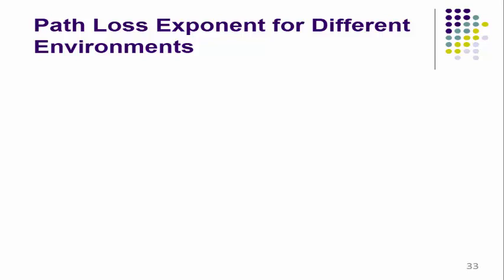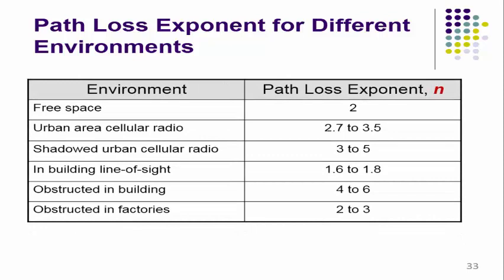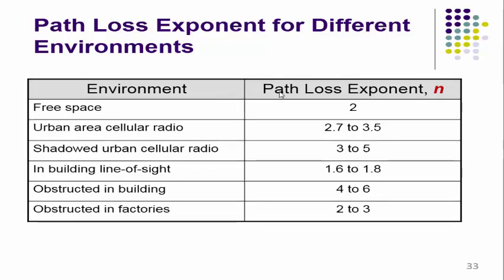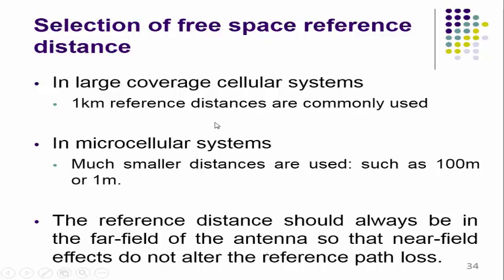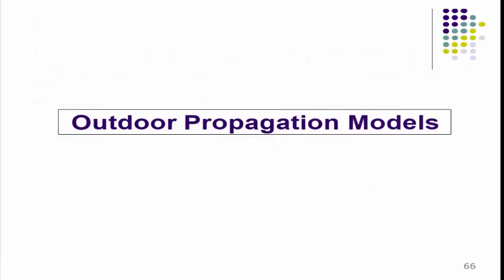Log distance path loss model and Log normal shadowing model